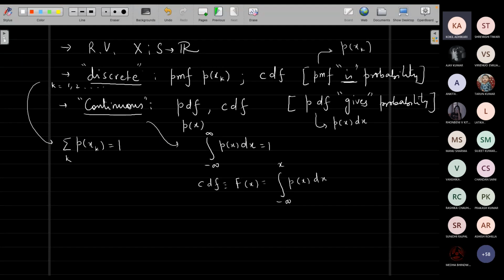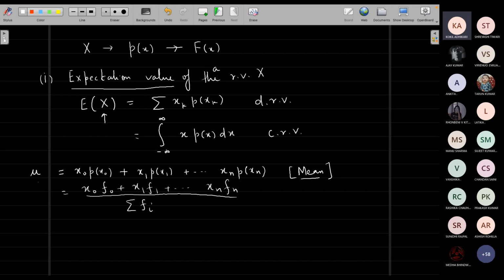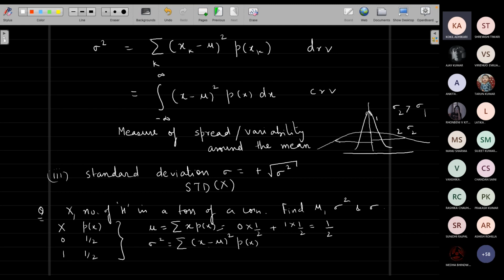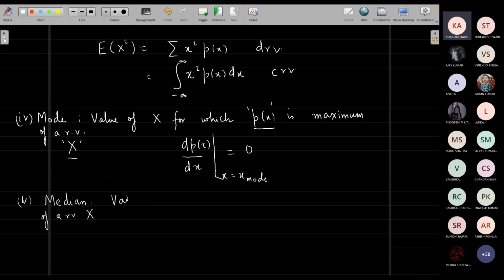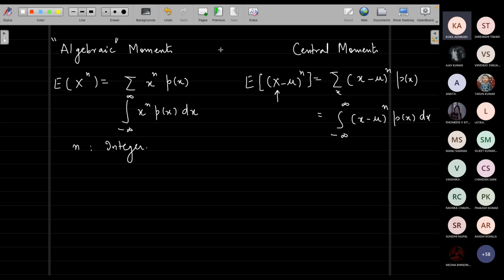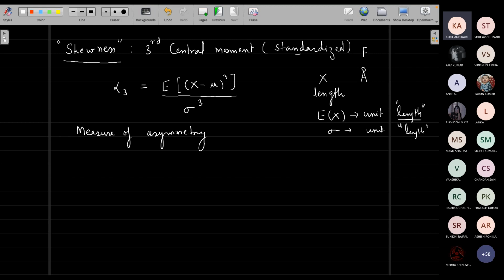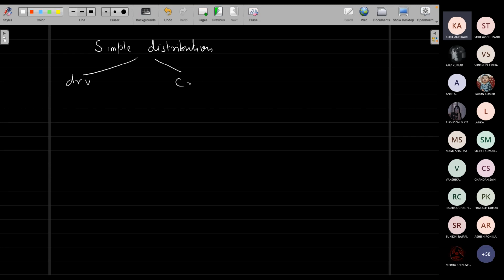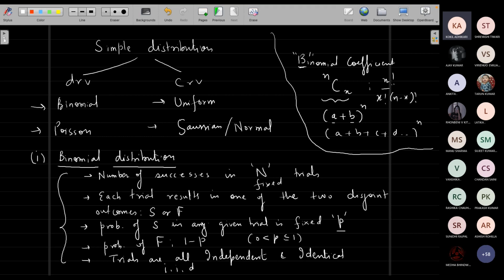Lecture 4 Expectation Value/Mean of Random variable , Median , Variance and BINOMIAL Distribution